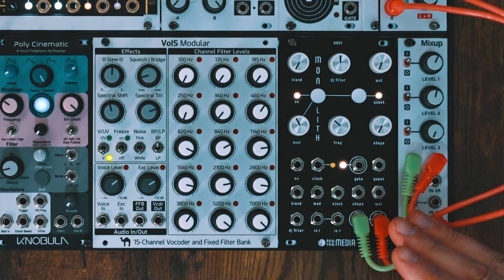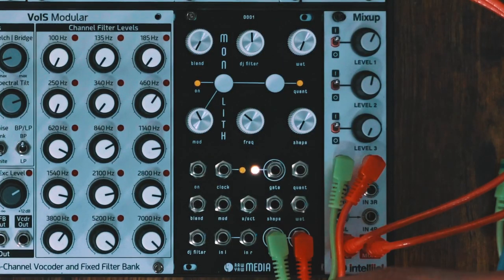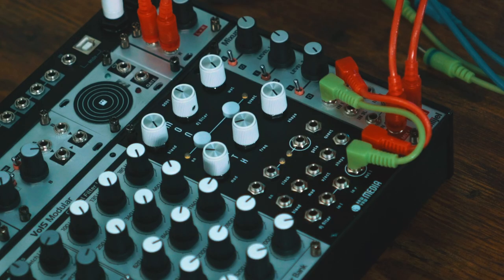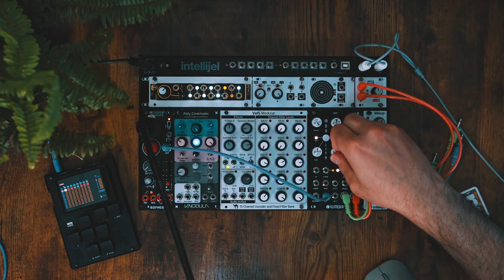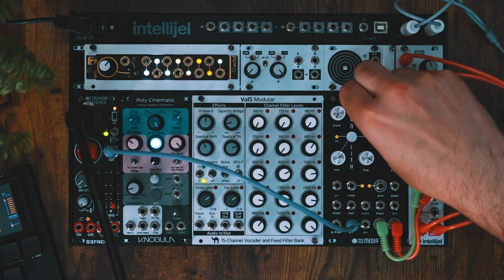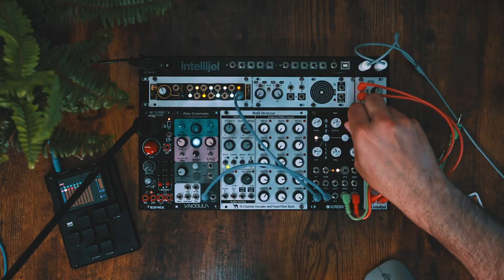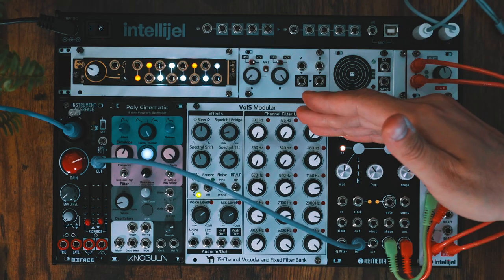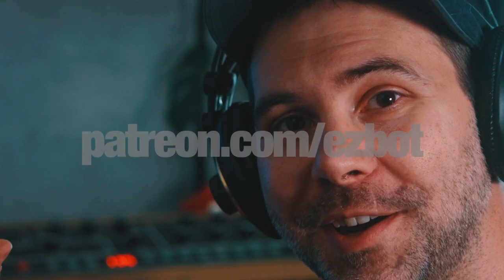Monolith Will Turn Your Sounds Upside Down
In this video I share one of the modules I use in my vocal skiff  which I designed for making samples to put into my Elektron boxes.

→ Get the Techno Performance Template for the Octatrack among all my other templates and sound designs
→ Get the NEW Ultimate Octatrack FX Template w/ SHIK integration and the NEW Ultimate Performance Mixer 2FF here with continuous updates and here if you want a one-time download

→ Get 10% Modbang cables with code: EZBOT23

My camera and audio setup:
Sony FX-30